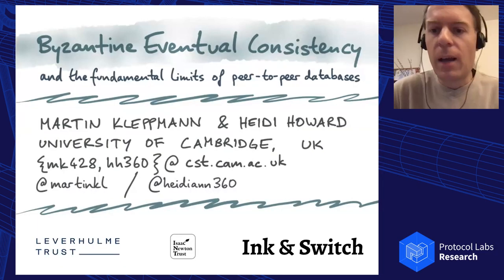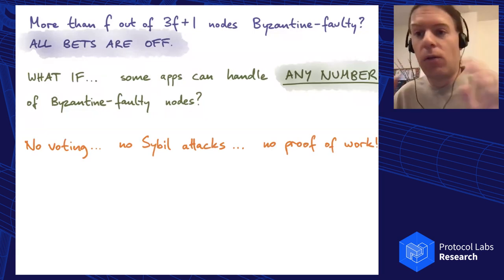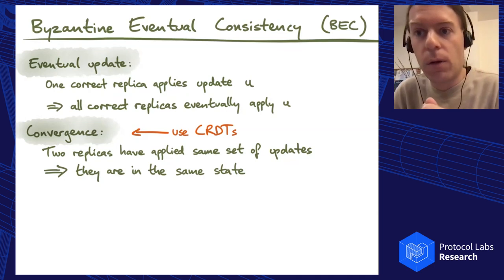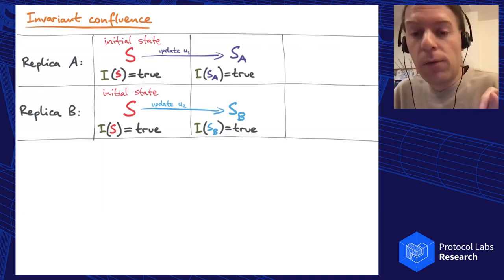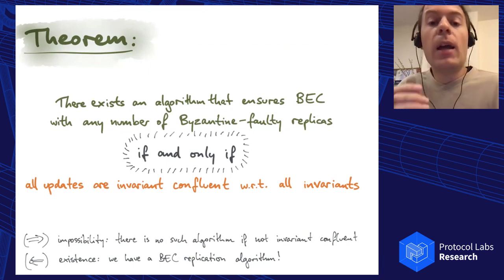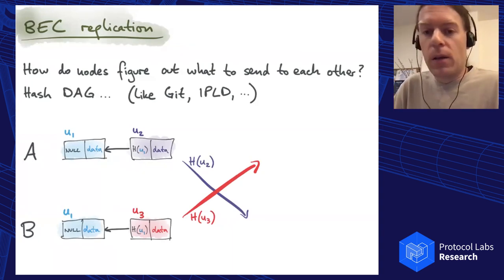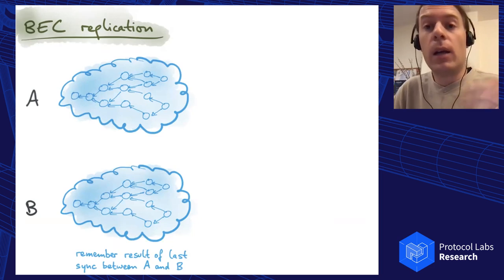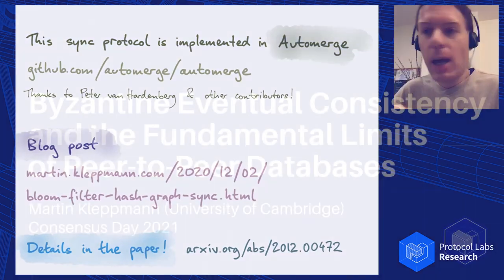ConsensusDays 21 / S2.3 / Byzantine Eventual Consistency - Martin Kleppmann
Title: Byzantine Eventual Consistency and the Fundamental Limits of Peer-to-Peer Databases
Authors: Martin Kleppmann (University of Cambridge), Heidi Howard (University of Cambridge)